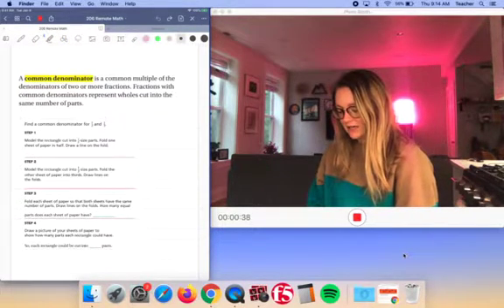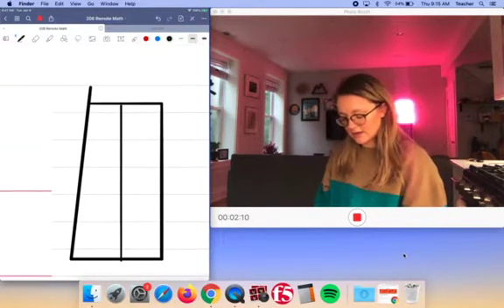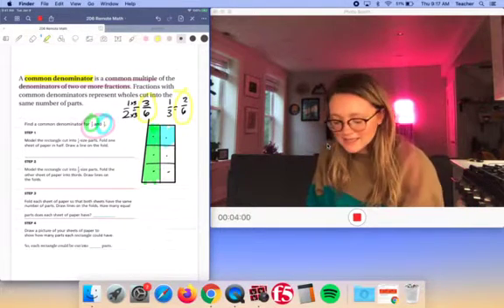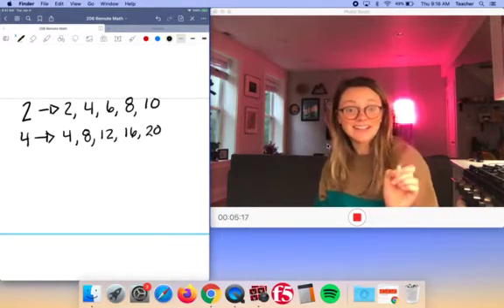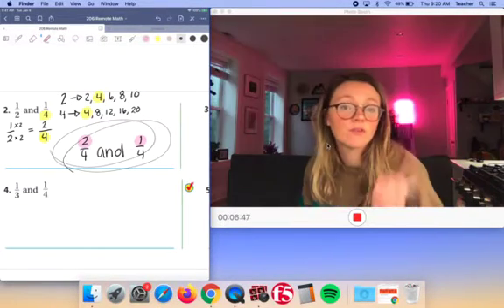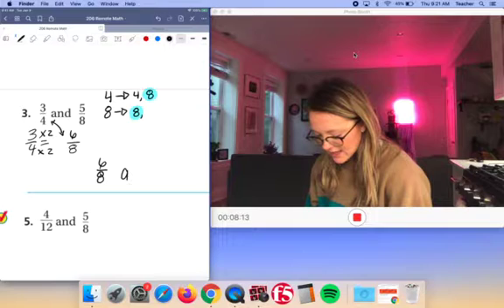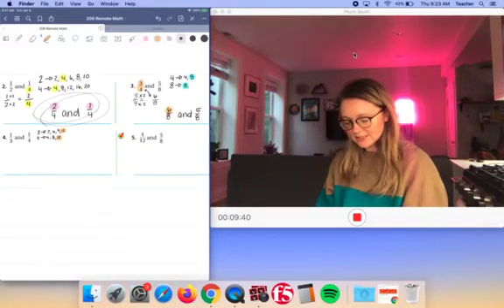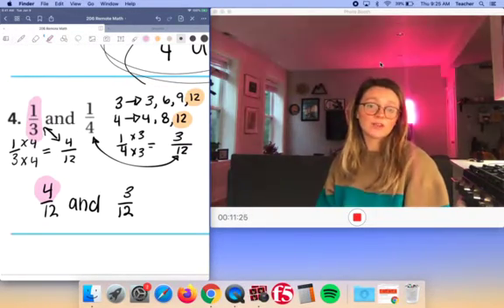Common Denominator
Essential Question: How can you use common multiples to find the common denominator between two fractions?

Common Core Standard: 4.NF.A.2